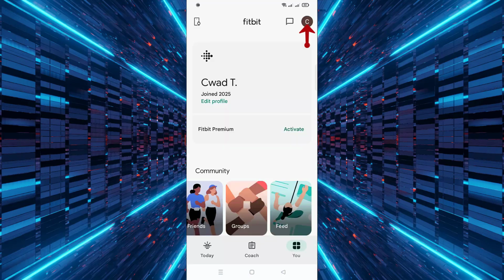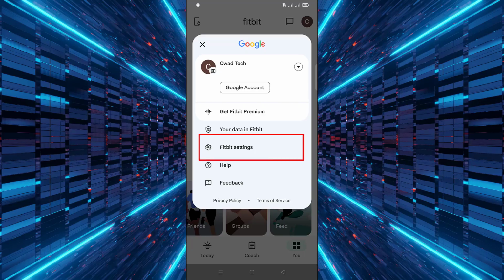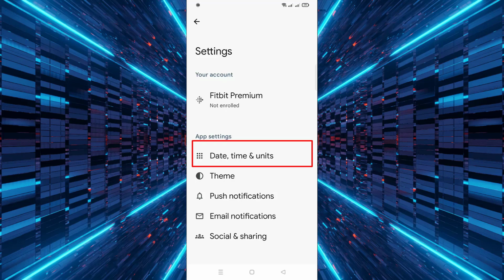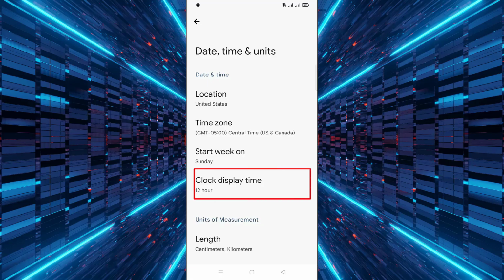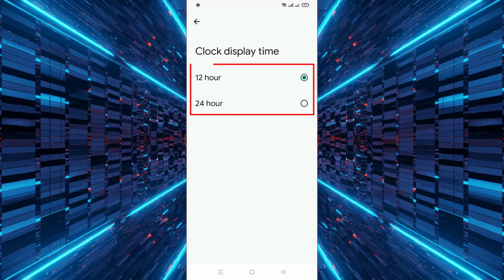How to Set 24 Hour Time in Fitbit App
Learn how to switch your Fitbit app to display time in 24-hour format. 📱

This simple Fitbit clock settings guide helps you avoid AM/PM confusion and see time clearly. ⌚

Changing the time display in your Fitbit app is quick and easy. 🔧

Follow along to update your Fitbit settings for a 24-hour clock view. ✅

Keep your Fitbit notifications, alarms, and daily stats organized with the 24-hour time display. 📊

Enhance your Fitbit experience and manage your device more efficiently. ⚡

Never mix morning and evening hours again by enabling 24-hour format on Fitbit. 🔄

Fitbit 24-hour time, Fitbit clock settings, Fitbit app tips, change Fitbit time, 24-hour Fitbit display